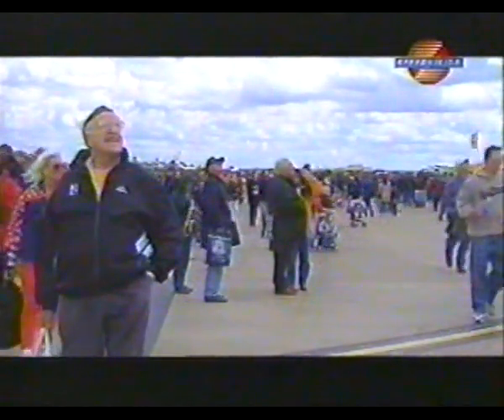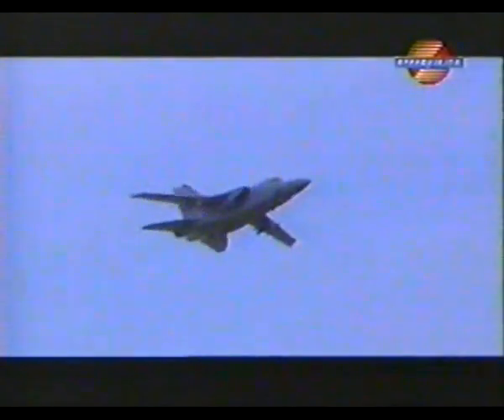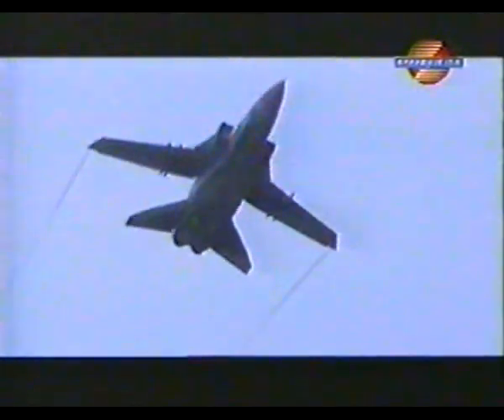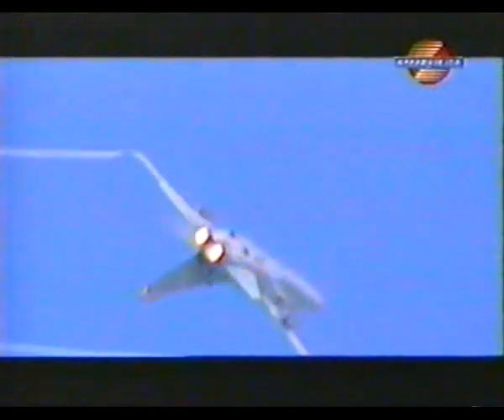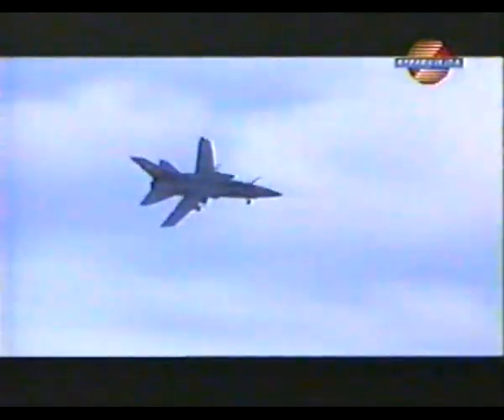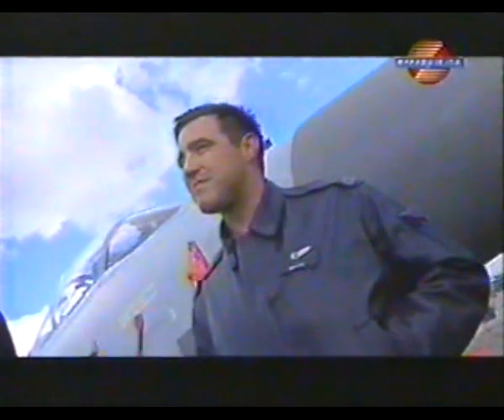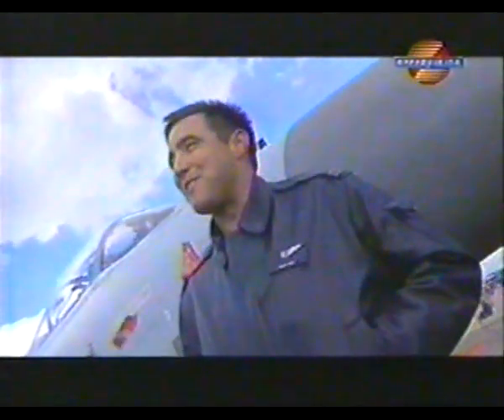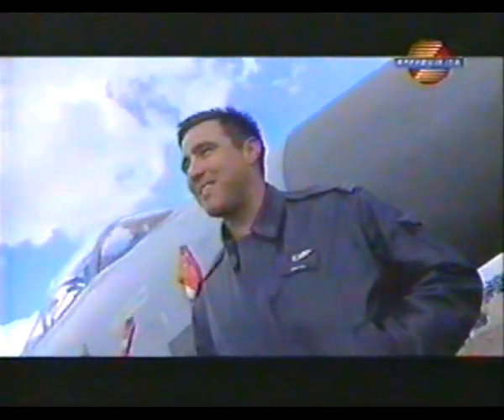Panavia Tornado F3 ADV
The Tornado F3 made its maiden flight on 20 November 1985. Entering service in July 1986, 152 F3s were ordered. The F3's primary weapons when it entered service were the short-range AIM-9 Sidewinder and British Aerospace Skyflash, a British medium-range air-to-air missile based on the American AIM-7 Sparrow.

The Tornado made its combat debut in the 1991 Gulf War with 18 aircraft deployed to Dhahran, Saudi Arabia. However, they did not get the opportunity to engage any enemy aircraft. The F3 lacked modern IFF and a full suite of defensive aids, thus they flew patrols further back from Iraqi airspace where encounters with enemy aircraft were less likely.[citation needed] After 1991 combat operations continued as the southern no-fly zones over Iraq were patrolled. The Tornados flew from Saudi Arabia under Operation Bolton and then Operation Resinate South. On average six aircraft were involved. These operations continued right up until 2003 when Iraq was invaded again. Operation Telic saw 14 F3s deployed to Saudi Arabia. The F3s (of 43(F) and 111(F) Sqns) were, unlike during the 91 Gulf War, deployed deep into Iraq both before and after the shock and awe air strikes. Again no air-to-air victories were scored as the Iraqi Air Force flew no sorties at all during the 2003 campaign.